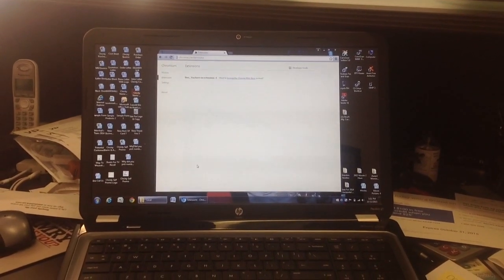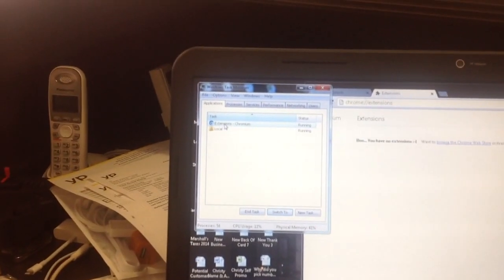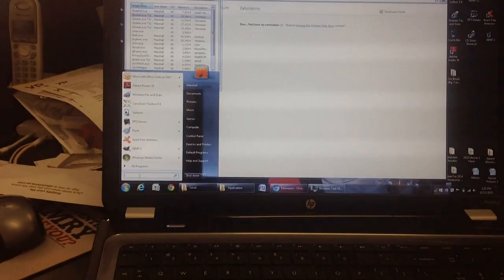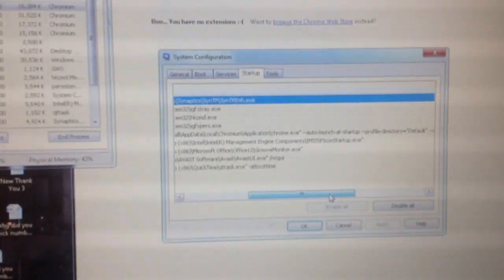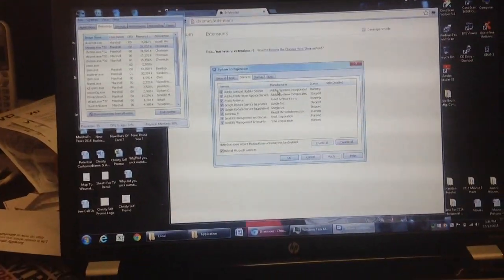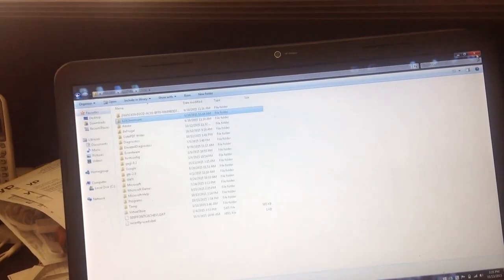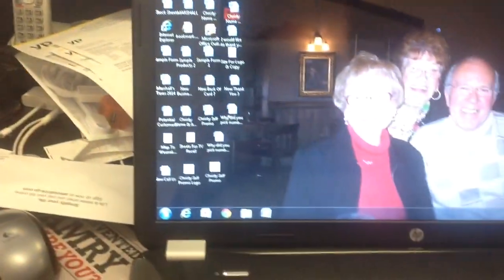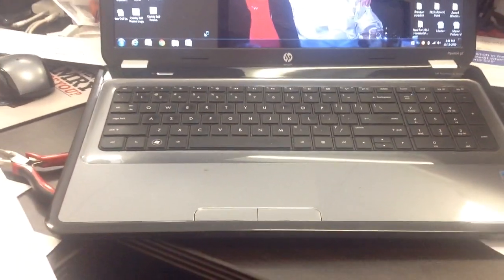How to remove Chromium browser garbage quickly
Quick guide on how to get rid of chromium pest